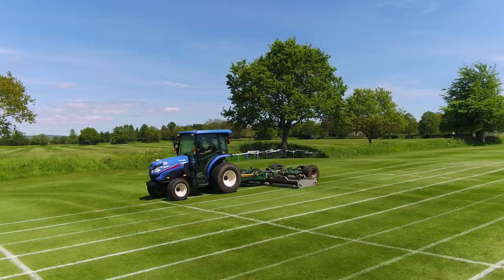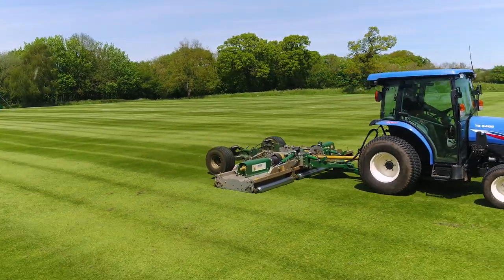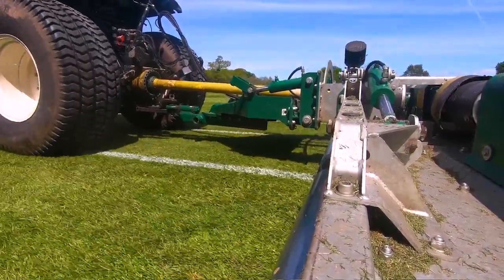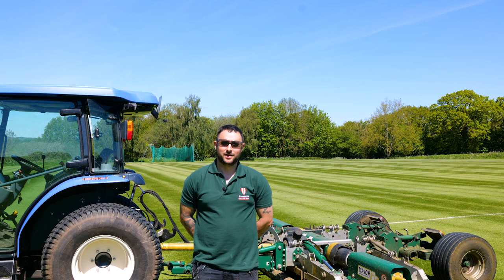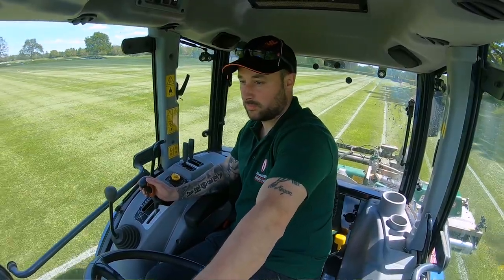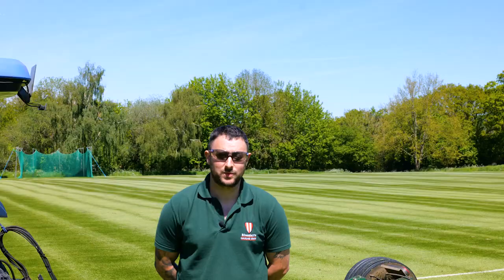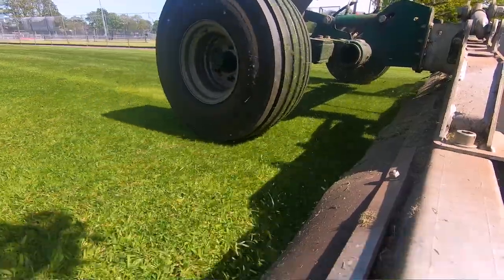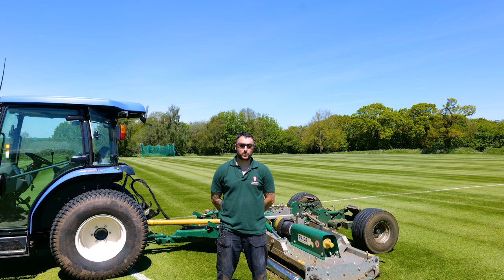4m Trailed MajorSwift at Blundell's School in Devon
Blundell's School in Devon invested in a 4m MajorSwift Trailed Roller Mower to maintain the estate's sports grounds. Says head groundsman Graham Cox: "We chose what we consider the best for our purposes - equipment that gives greater performance and efficiencies. We like that the Swift is gear-driven and there are no belts that need adjusting. It performs really well, even in wet conditions.”

Another advantage is this wide-area mower is easily powered by 50-hp Iseki compact tractor.